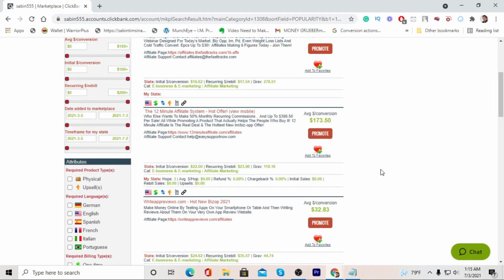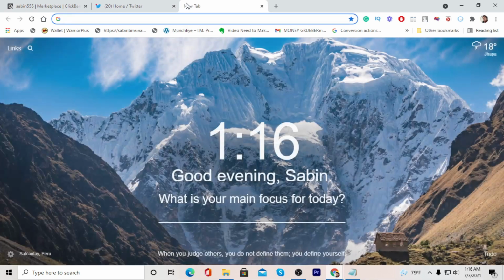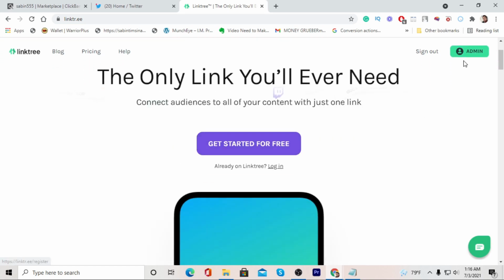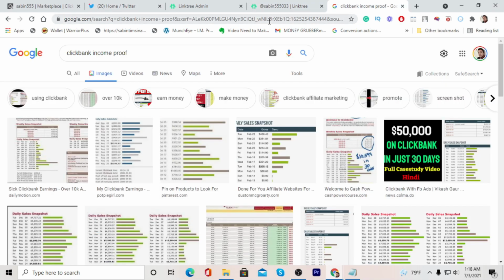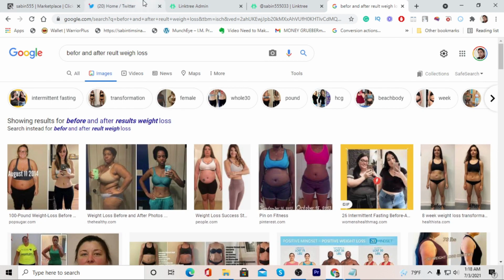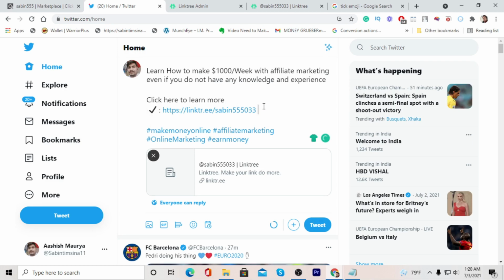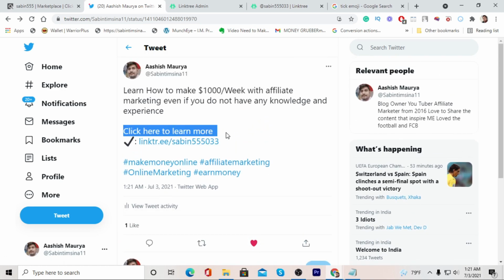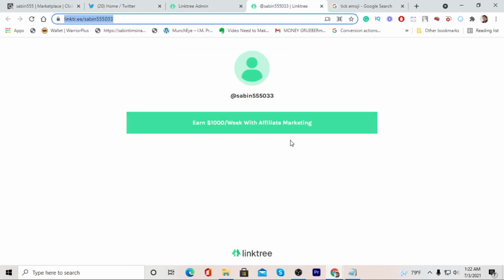How to Promote Clickbank Products Without A Website with Free Traffic $500/Month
Hey in this video I will show you step by step process for promoting Clickbank products without having a website completely free of cost!

Learn how to promote Clickbank products for free without creating a website or any content online

it simple method that can make you easy money even if you are complete beginners

I am not a financial advisor and anything that I say on this YouTube channel should not be seen as financial advice.

I am only sharing my biased opinion based on speculation and my personal experience. You should always understand that with investing there is always a risk. You should always do your own research before making any investment.

.Please Note: This Site Is Not A Get Rich Quick Scheme. We Make Every Effort To Ensure That We Accurately Represent Our Products And Their Potential For Income. There Is No Guarantee That You Will Make Money.

As With Any Business, Your Results May Vary And Will Be Based On Your Individual Capacity, Business Experience, Expertise, And Level Of Desire. There Are No Guarantees Concerning The Level Of Success You May Experience. The Screenshots Of Income Used On This Site Are Exceptional Results, Which Do Not Apply To The Average Purchaser And Are Not Intended To Represent Or Guarantee That Anyone Will Achieve The Same Or Similar Results.

There Is No Assurance That Examples Of Past Earnings Can Be Duplicated In The Future. We Cannot Guarantee Your Future Results And/Or Success. There Are Some Unknown Risks In Business And On The Internet That We Cannot Foresee Which Can Reduce Results.